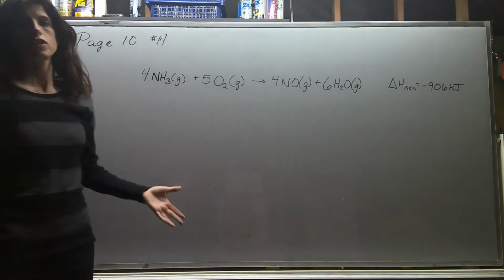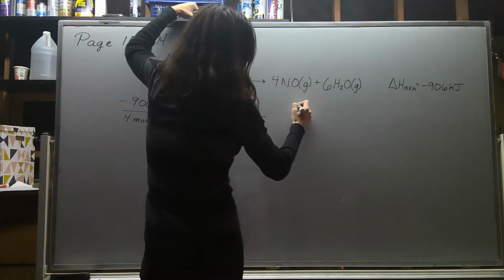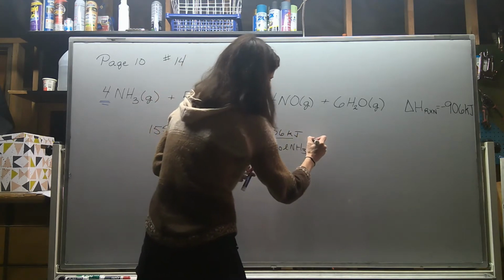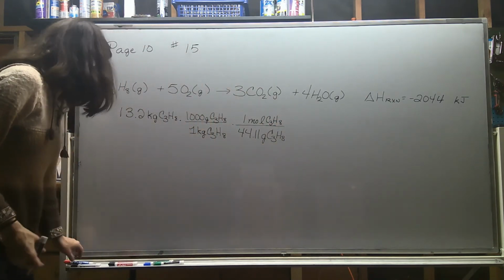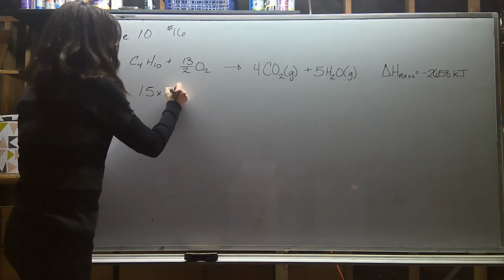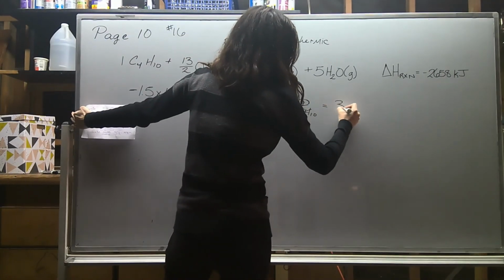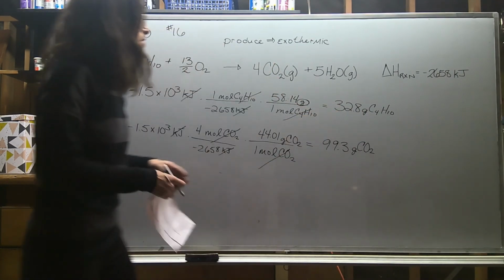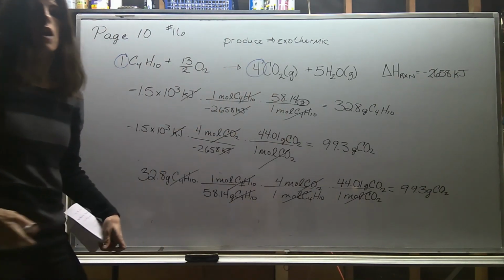CHEM110: Thermodynamics Page 10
The enthalpy of the reaction can be used to create a handy conversion factor.  Practice calculating the heat associated with the reaction of a given mass of compound.